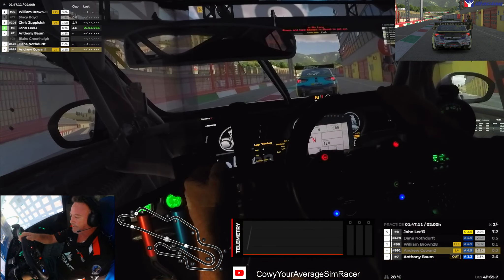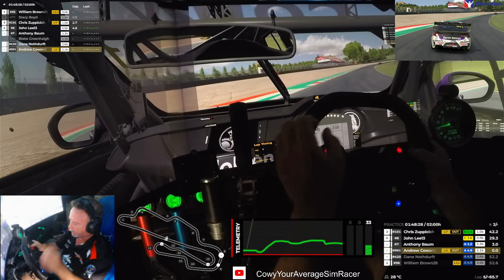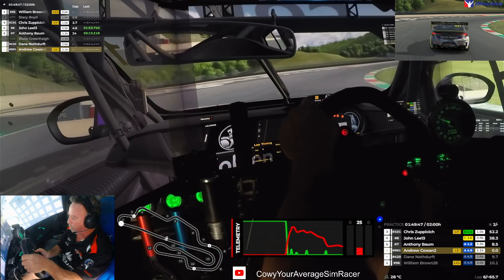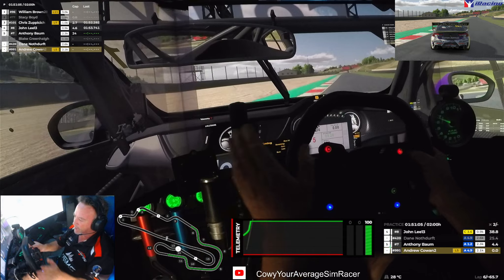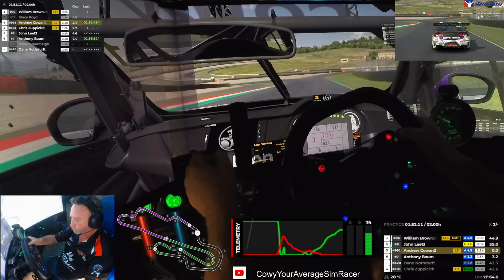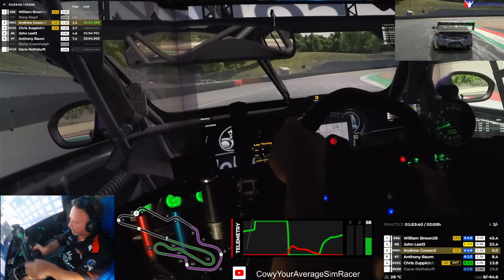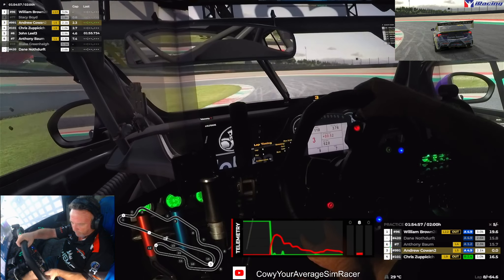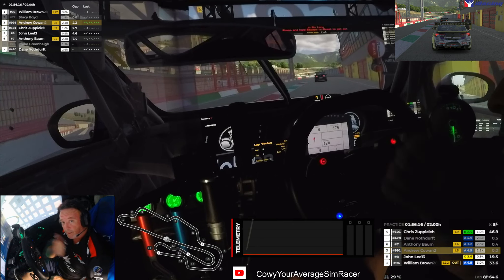Cowy - iRacing - V8 Supercar - Autodromo Internazionale del Mugello - Track Guide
Hi everyone, Cowy here, and I'm back with my latest track guide.

It's week 10 for Season 1 2024 in iRacing for the V8 Supercars, and we are at the newest track added to iRacing for the 1st time in these beasts - Autodromo Internazionale del Mugello.

This track is a favorite of mine from my old Assetto Corsa days, where I cut my teeth on online racing for the 1st time.  Thankfully iRacing have added it for this season, and its a tricky one to navigate fast in the V8 Supercar - it's all about flow and positioning, and avoiding the kerbs that bite (most of them).   On the plus side everyone is on the same footing this week, so no banked up hours from years of racing here, so it should be an awesome week of racing for the official series and the other league series that follow its' schedule!